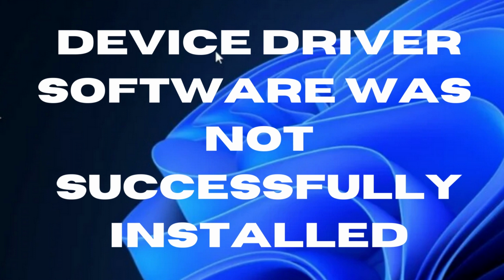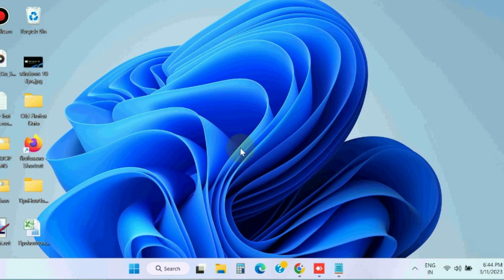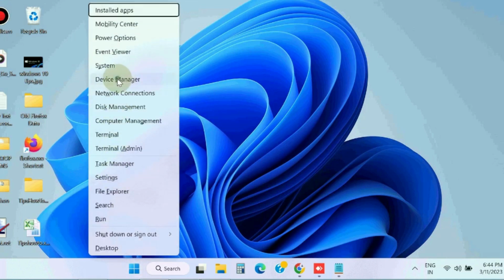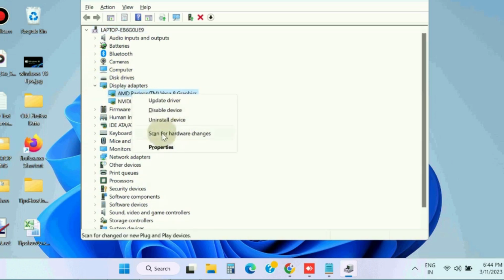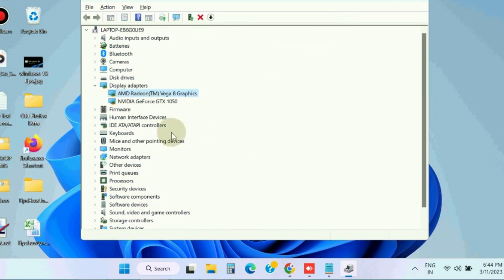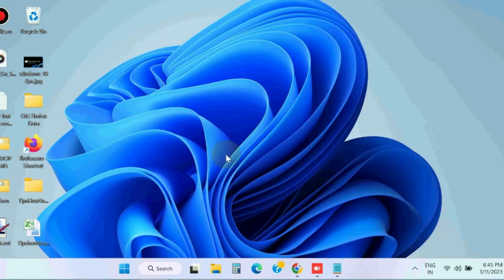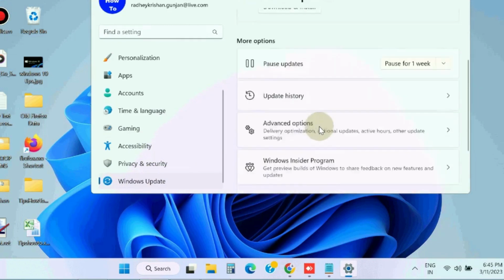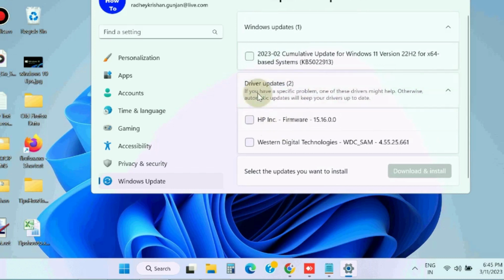Device Driver Software was not successfully installed error in Windows 11 / 10 Fixed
How to Fix Device Driver Software was not successfully installed error in Windows 11

Fix error